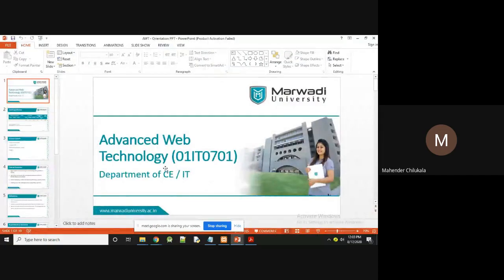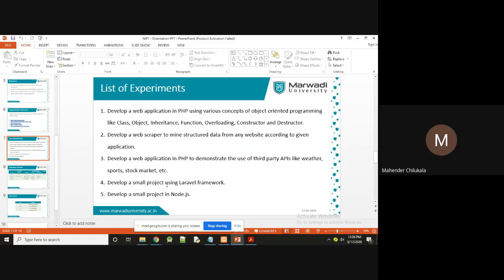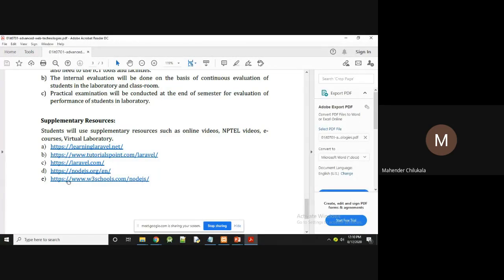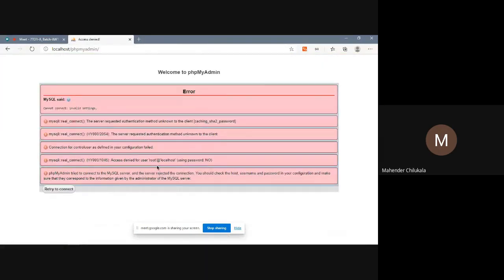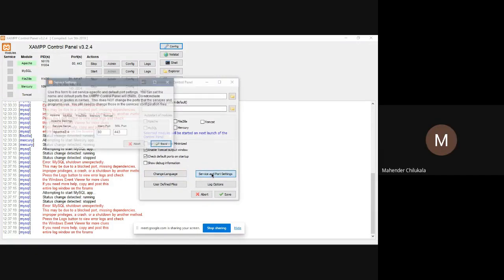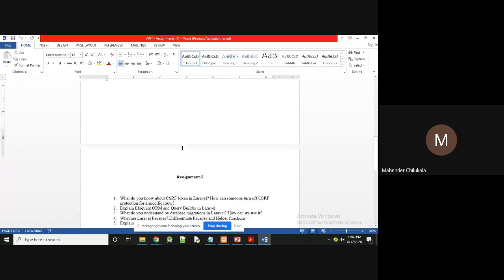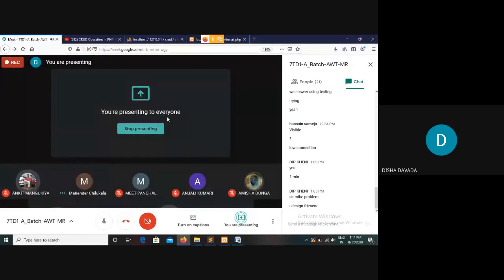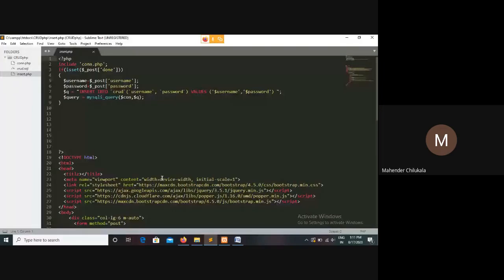7TD1A Batch AWT MR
implementation of simple CRUD application